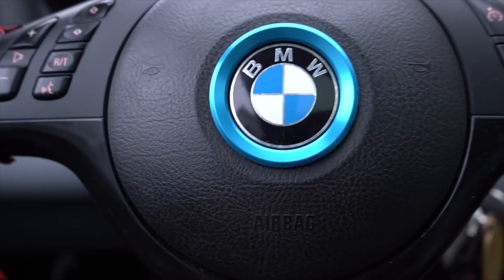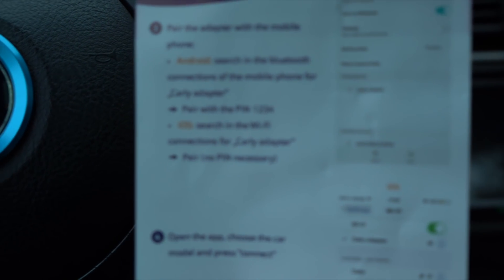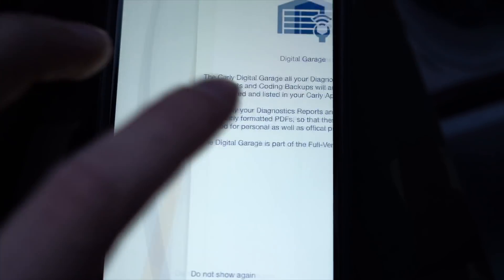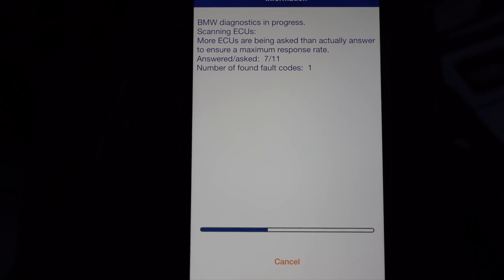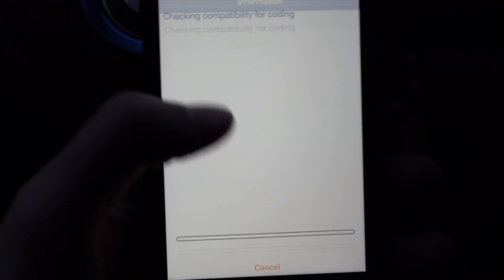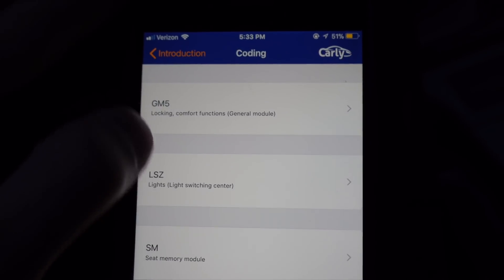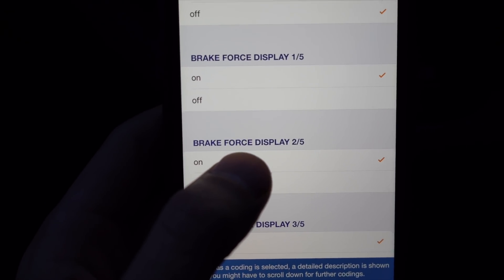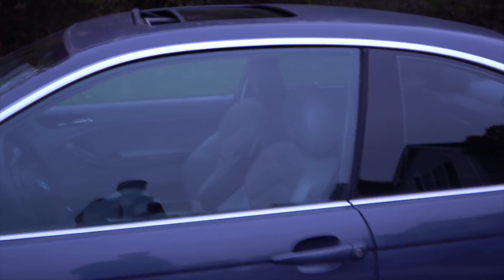EASIEST way to CODE/ DIAGNOSE your BMW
This video is about EASIEST way to CODE your BMW at HOME using carly for BMW. I will be showing you how to code and diagnose any BMW with the carly adapter.

Check out ECS Tuning for all your Euro part needs. Evan Goyuk assumes no liability for any repairs or modifications performed by the viewer as a result of the information contained in this video.